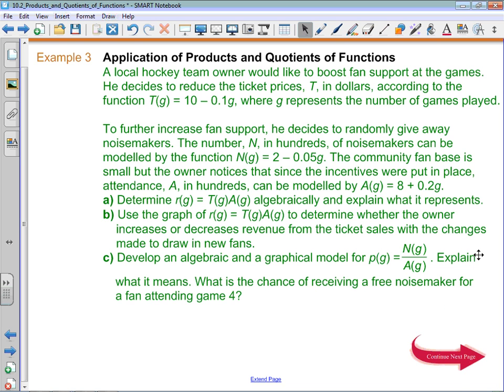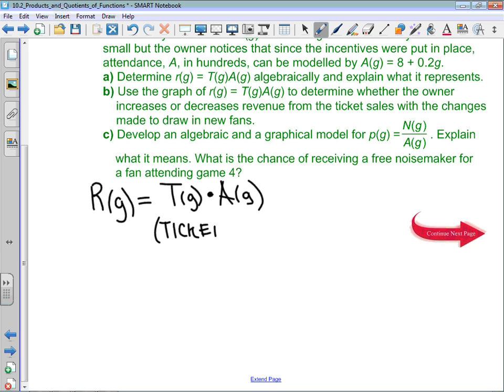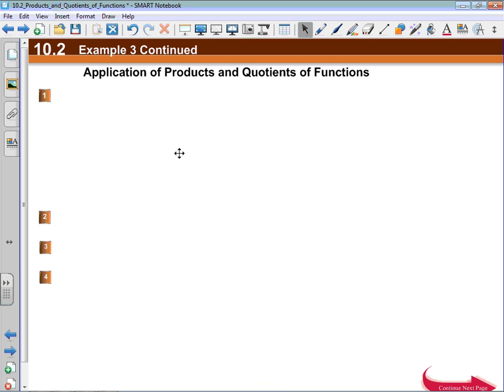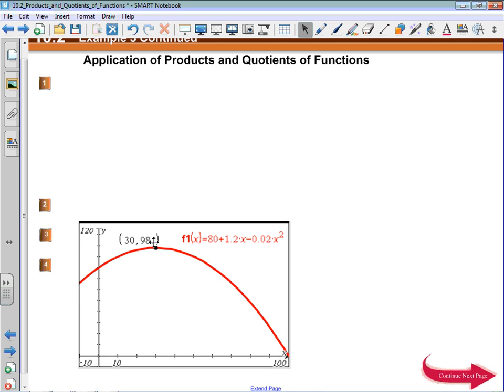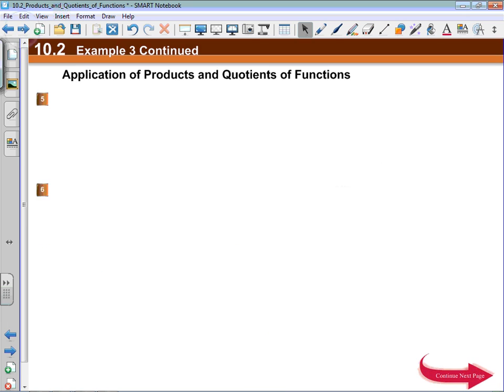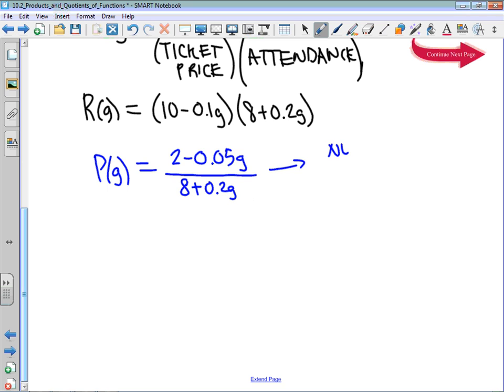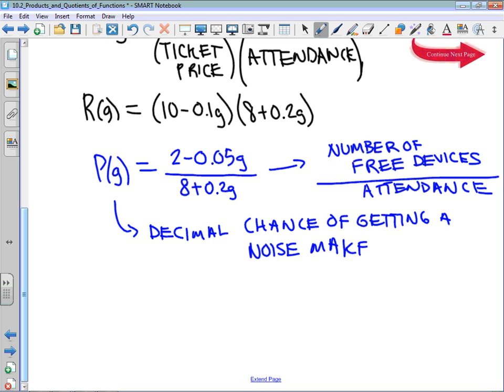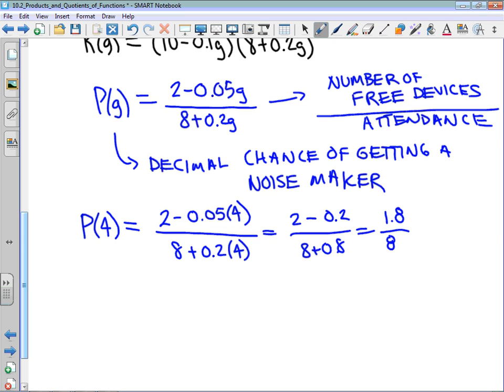10.2 Example 3